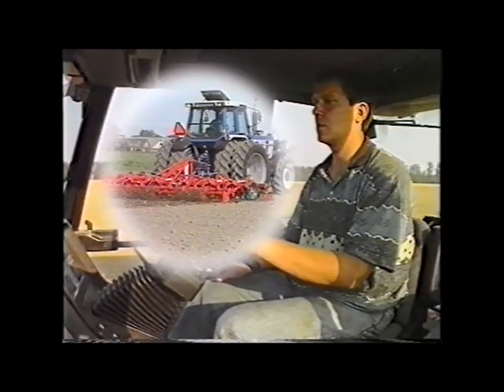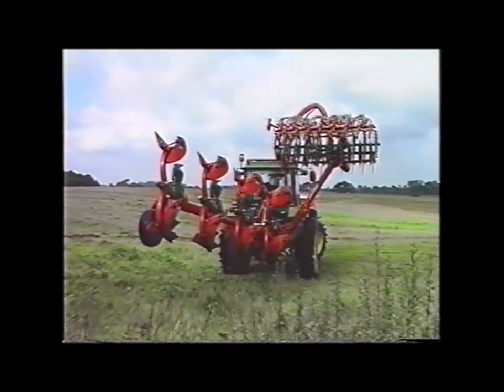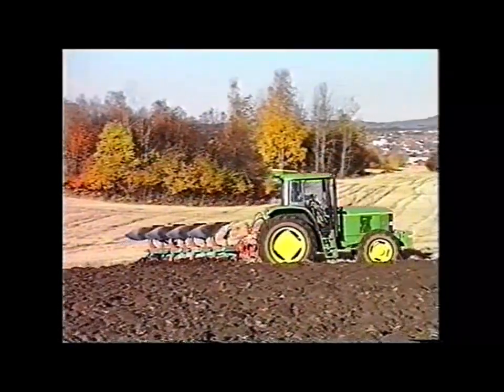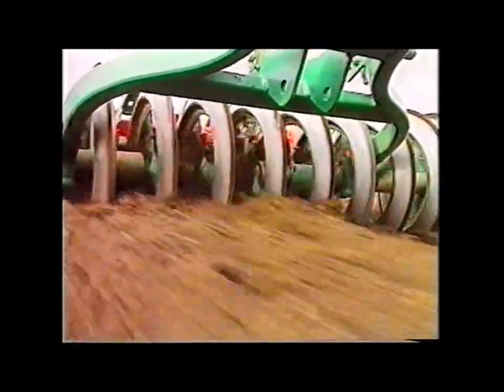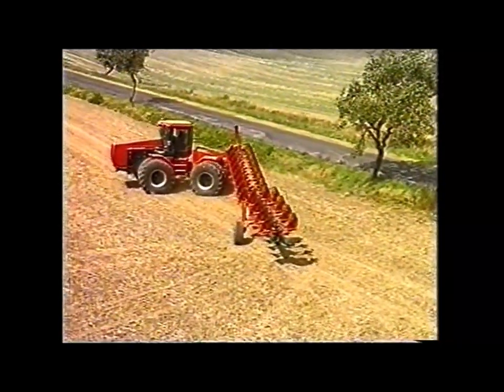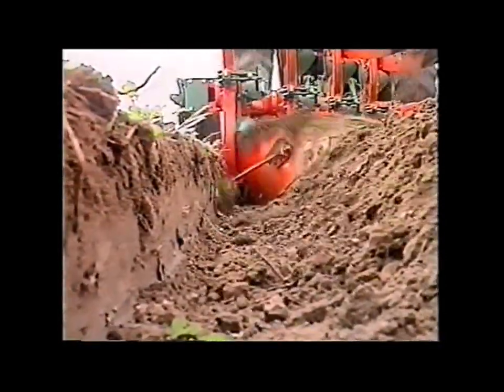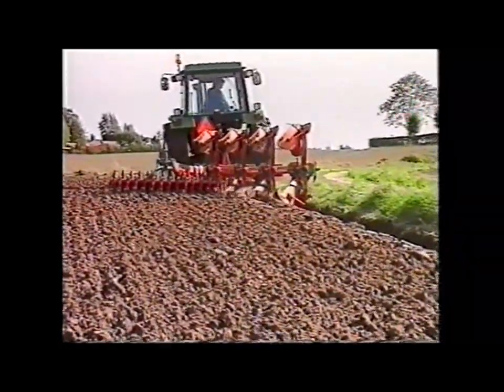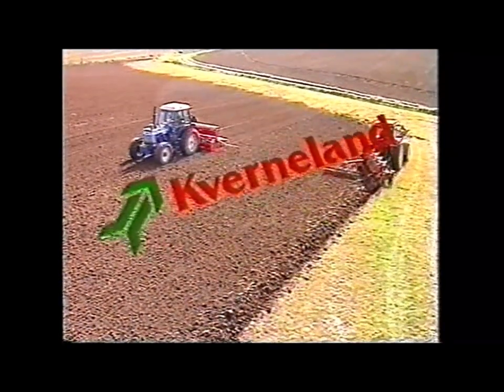KVERNELAND Plough - history, Packomat Seeder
Pluhy Kverneland - historické video, kde nechybí ani ukázka unikátního secího pluhu Packomat Seeder. Píšeme o něm na

Za možnost zveřejnění videa děkujeme pánům - Josef Straka a Vojtěch Hubálek.